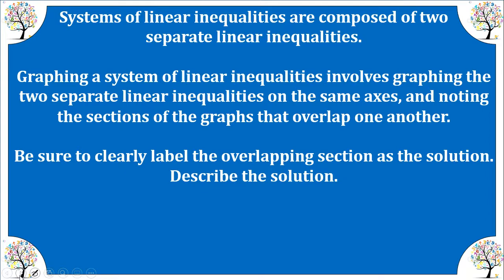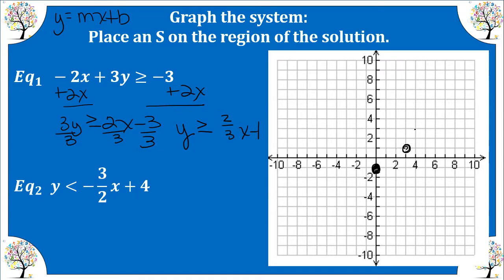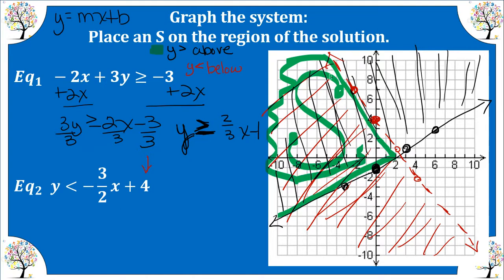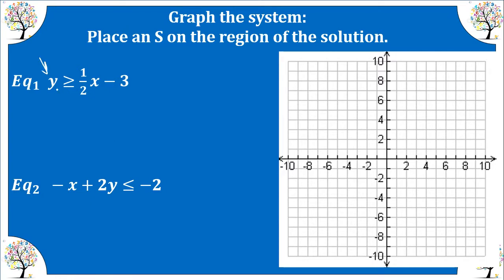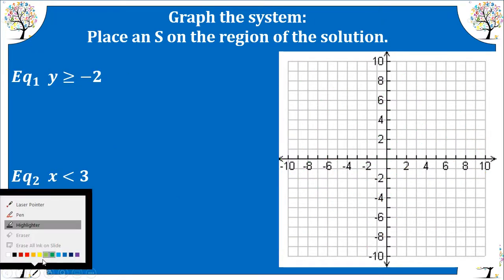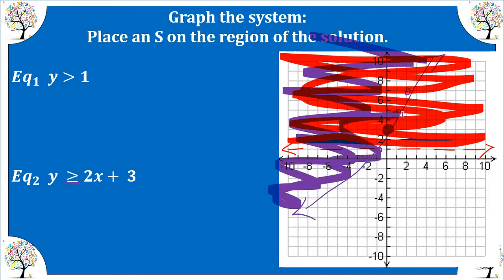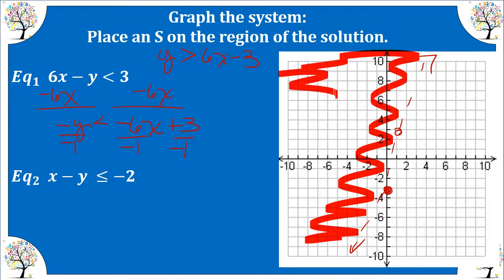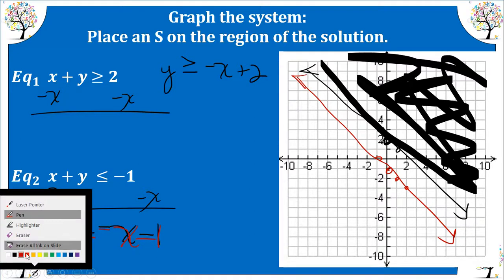M8Alg Video Lesson 4-5 Systems of Linear Inequalities